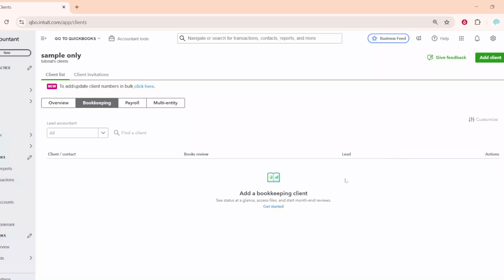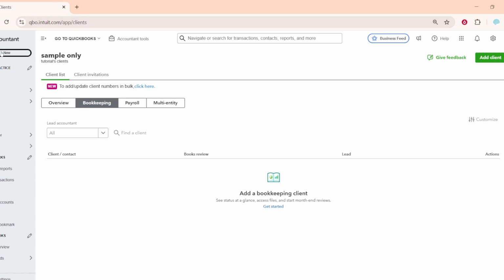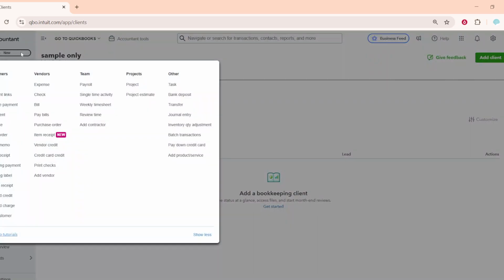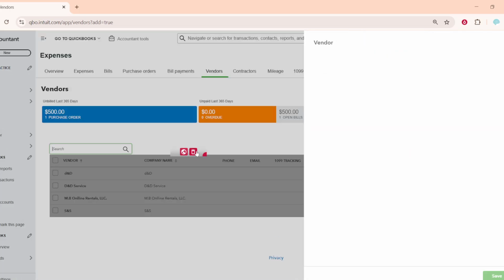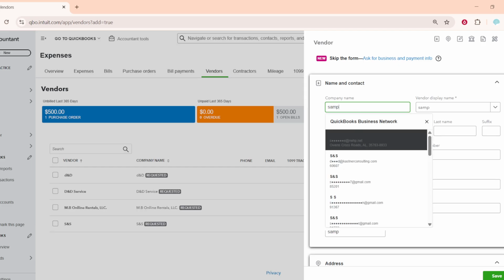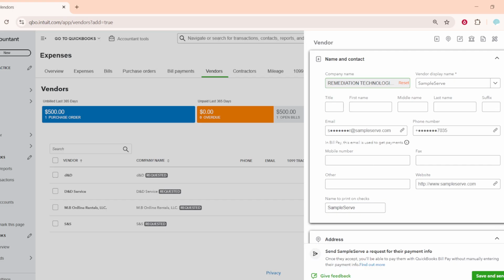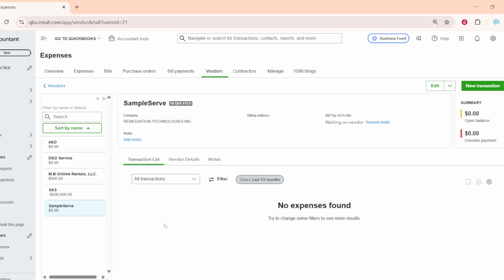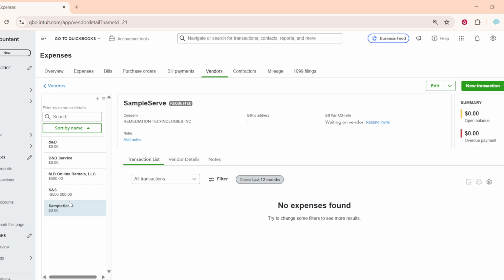How to Add a Vendor QuickBooks Accountant